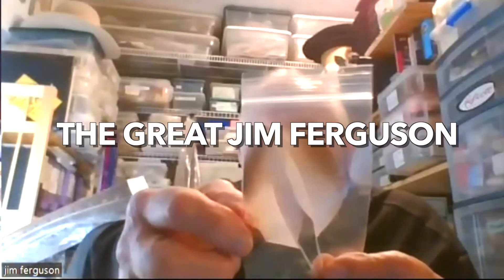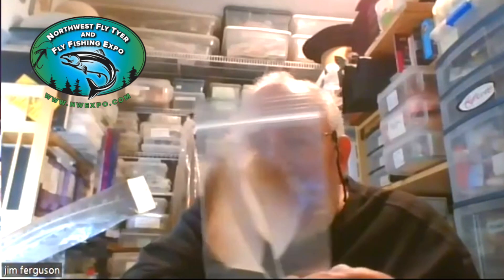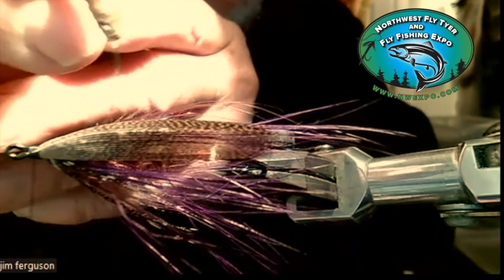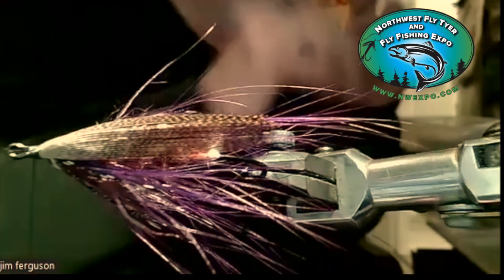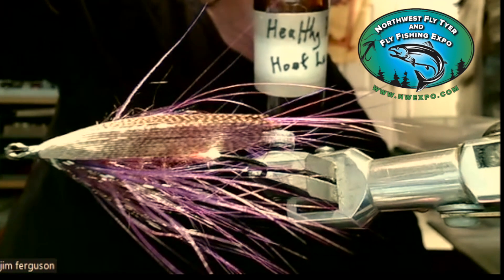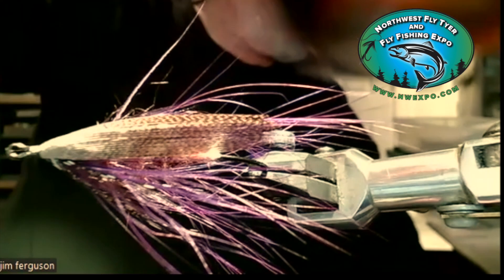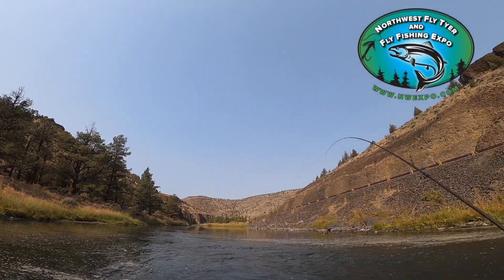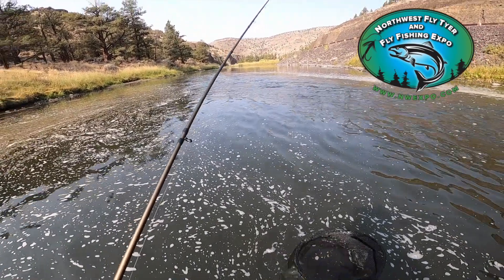Fly Tying with Jim Ferguson & Crooked River Oregon Fly Fishing Euro Nymphing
Tips and Tricks with Master Fly Tyer Jim Ferguson plus some catches while Fly Fishing and Euro Nymphing on the Crooked River, Oregon.

http//NWExpo.com